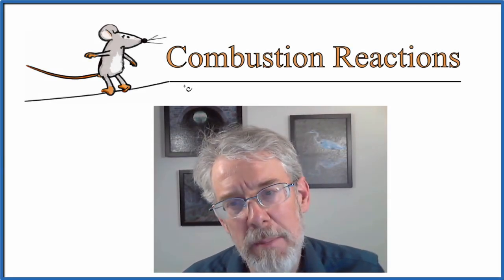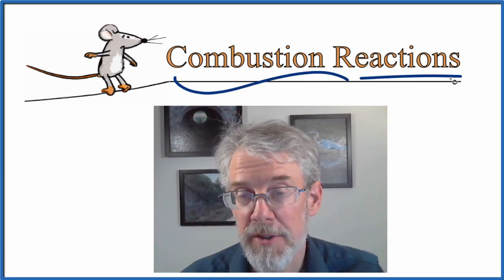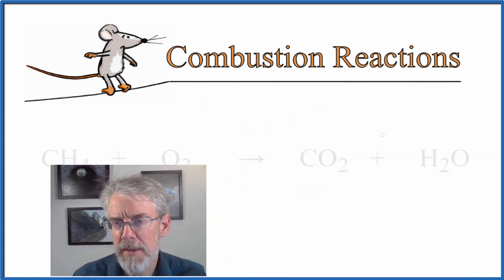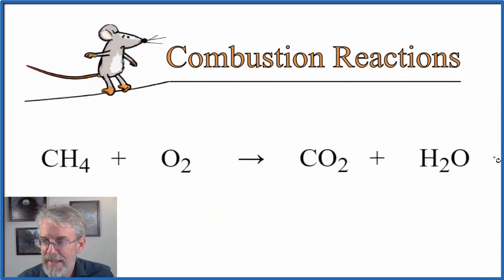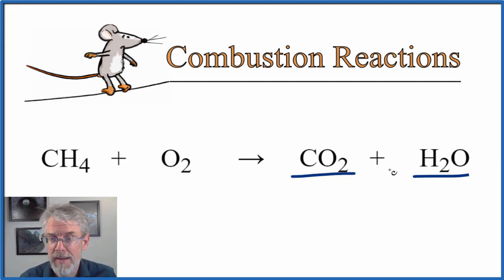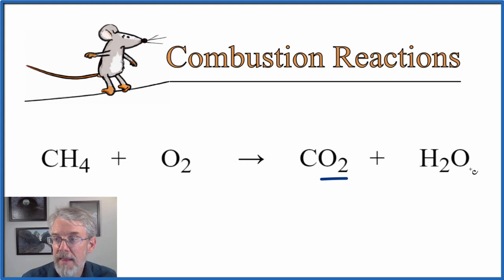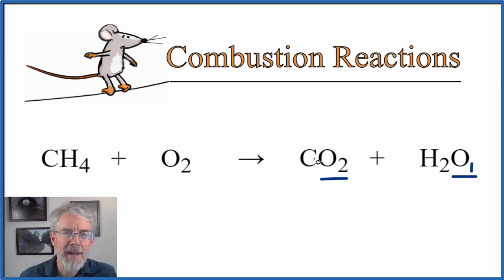Balancing Combustion Reactions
How to balance Combustion Reactions including how to correctly add the Oxygen atoms in the reactants and products.

Be sure to download the _*free Course Guide*_ to follow along and complete during the course.

The Course Guide you will have a set of notes with examples to review and refresh your memory before a test of quiz.

 By the end of the course you will be able to balance equations quickly and correctly.

🧪 _*In the course we will cover:*_

◾  First rule of Balancing Equations
◾  Understanding Coefficients & Subscripts
◾  Balancing Simple Equations
◾  The Real Reason We Balance Equations
◾  Balancing Equations with Polyatomic Ions
◾  Balancing Combustion Equations
◾  Practice!